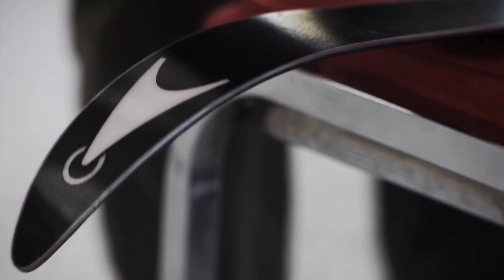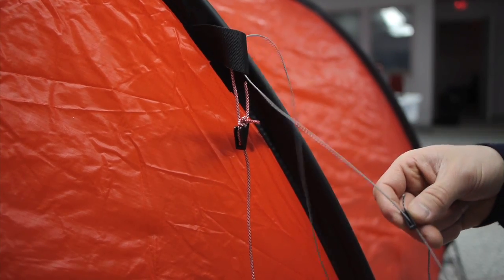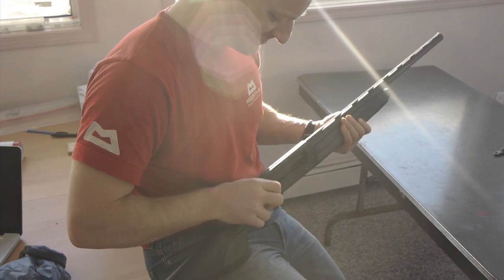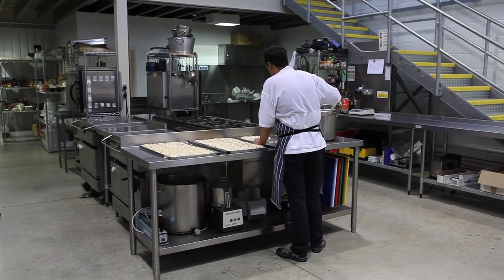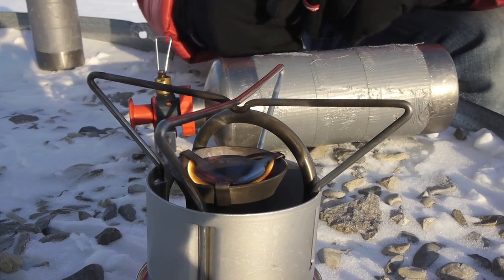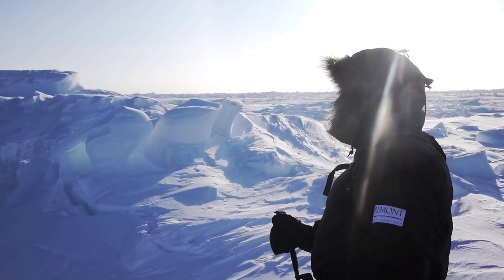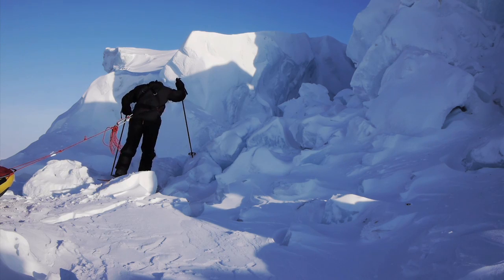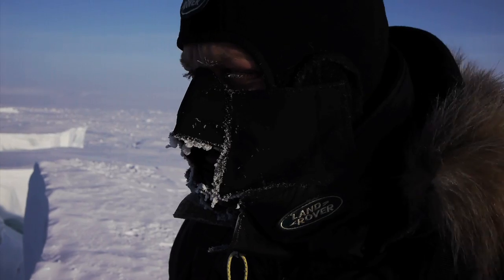Living on Ice - Fascinating Polar Expedition Insight - 2011 North Pole Expedition (Part 5)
A fascinating insight into kit and conditions on a polar expedition. Join Ben Saunders as he talks through his kit, food, fuel, packing, ice conditions and expectations for his solo and unsupported attempt to reach the geographical north pole.

In March 2011, british polar explorer Ben Saunders set out on a solo and unsupported attempt to reach the geographical north pole in a record breaking time.

This is the fifth instalment in a series of films documenting the expedition.

Ben is currently planning his next expedition - The Scott Expedition. An 1800 mile, unsupported return journey from the coast of Antarctica to the South Pole on foot retracing Captain Scott's footsteps.

Music and film by Temujin Doran. Additional footage by Andy Ward